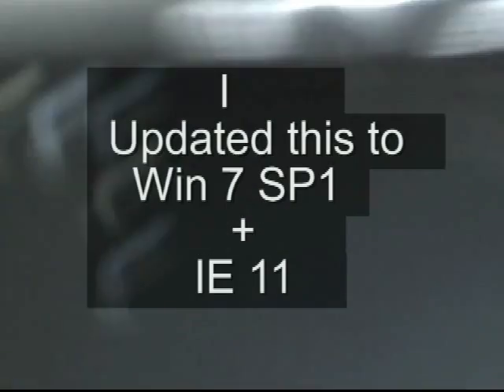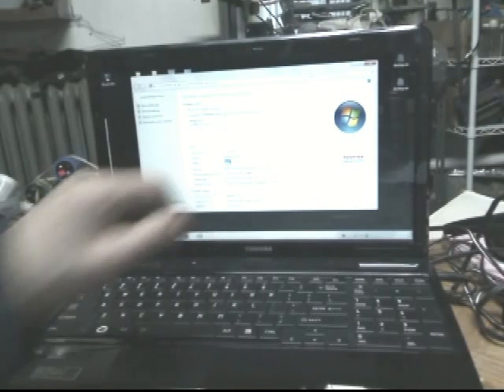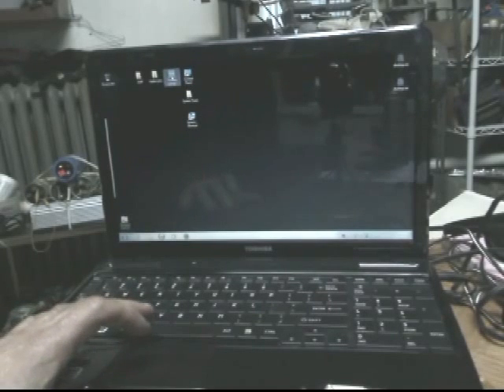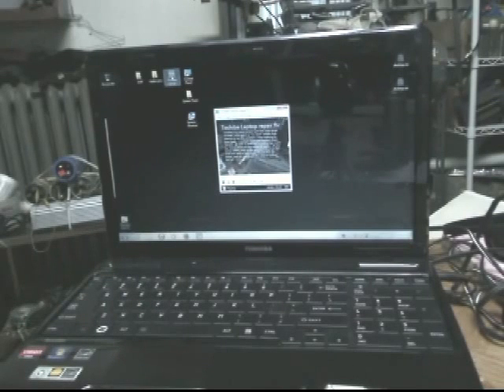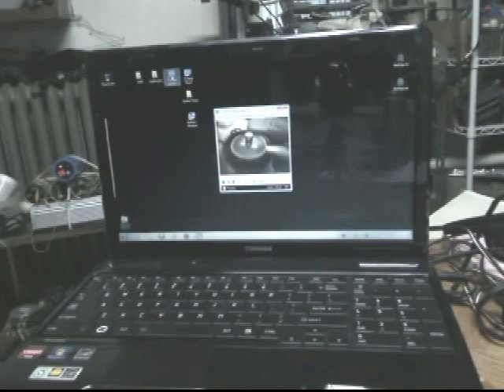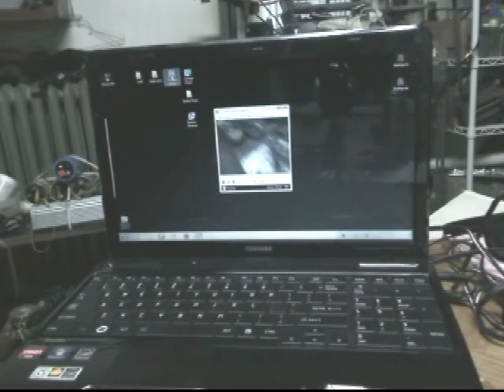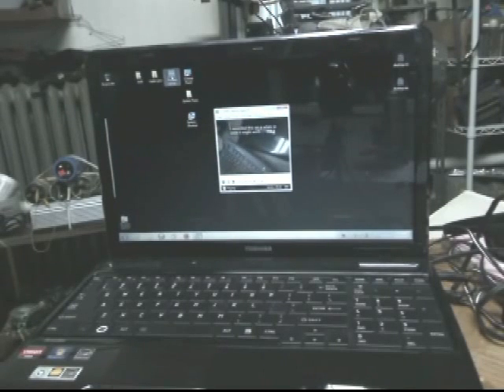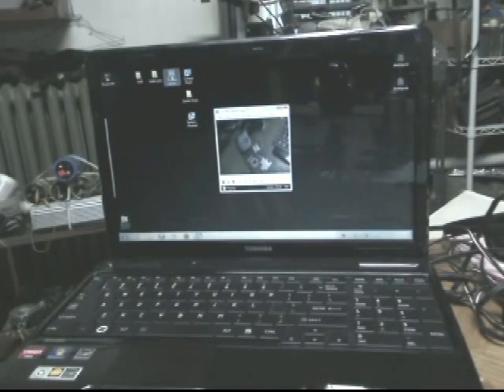Toshiba Laptop Repair --Update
A good report on the Toshiba laptop---still going after some punishing updates...Now what do I do with it ? Do not use one.